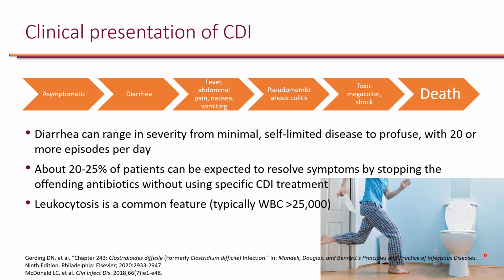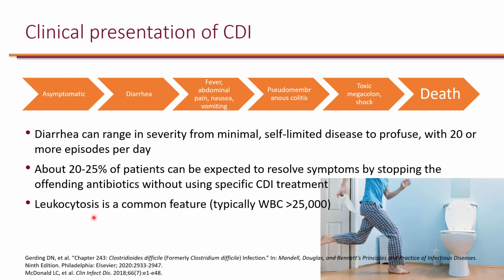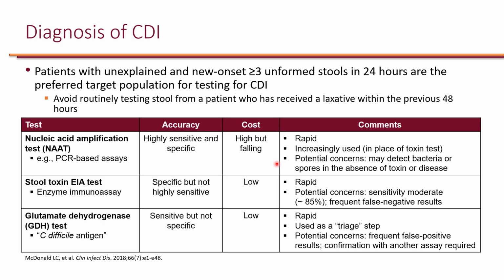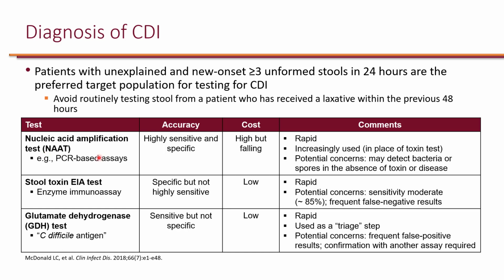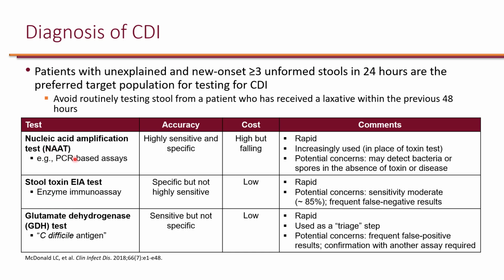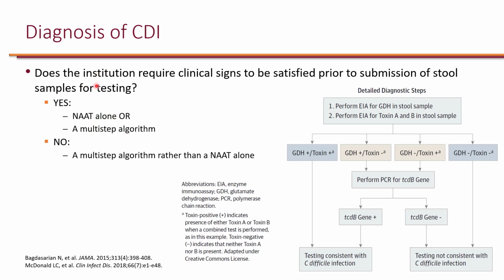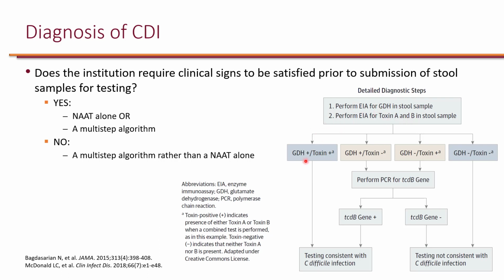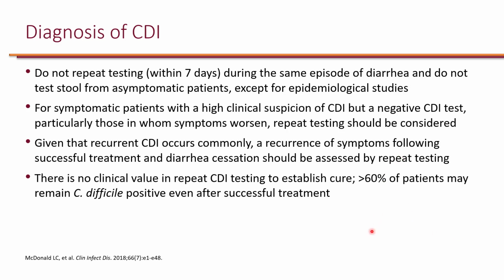Clostridioides difficile Infection Objective 3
Learning objective 3: Assess clinical presentation and diagnostic laboratory findings to determine if a patient has CDI.